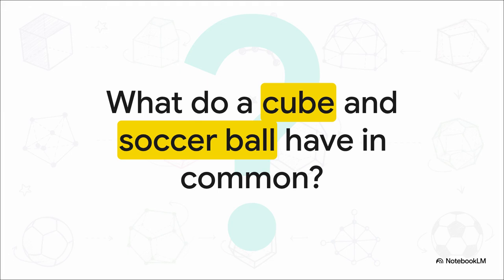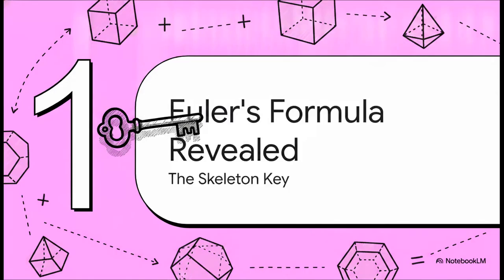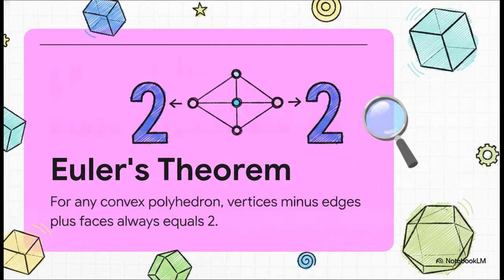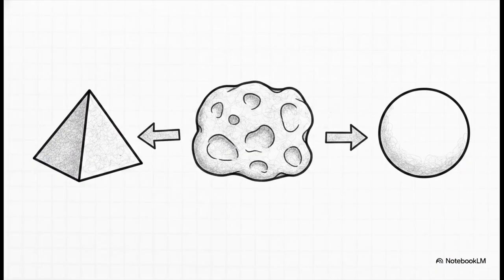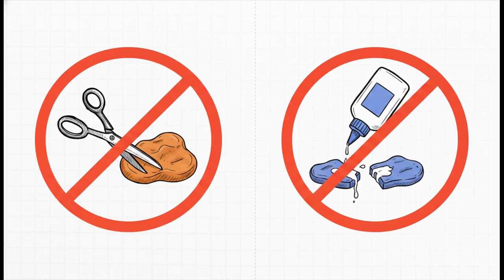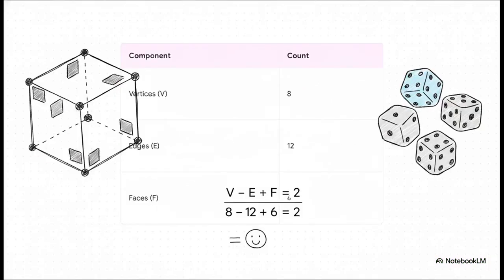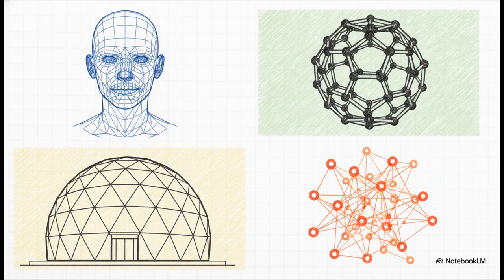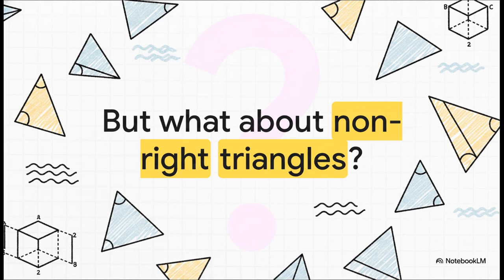Euler's Theorem | The Remarkable Formula for Polyhedra | Uplatz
In this video by Uplatz, we explore Euler's Theorem for Polyhedra, one of the most elegant results in geometry and topology. The theorem reveals a remarkable relationship between the number of vertices, edges and faces of any convex polyhedron, regardless of its shape or size.

Euler's Theorem for convex polyhedra is expressed as:

V − E + F = 2

where:

• V = Number of vertices
• E = Number of edges
• F = Number of faces

This simple yet powerful equation applies to all convex polyhedra, including cubes, tetrahedrons, prisms, pyramids and dodecahedrons. It demonstrates that despite their different appearances, these three-dimensional shapes all satisfy the same mathematical relationship.

This video explains why Euler's formula works, how to verify it for common polyhedra and why it became one of the foundational results in geometry and topology. You will also learn how the theorem led to the development of graph theory and modern topological mathematics.

The lesson also explores convex polyhedra, planar graphs, vertices, edges, faces, Euler characteristic and applications in computer graphics, 3D modelling, architecture and engineering.

Key topics covered include:

• What is Euler's Theorem?
• The formula V − E + F = 2
• Understanding vertices, edges and faces
• Convex versus non-convex polyhedra
• Cube, tetrahedron and prism examples
• Euler characteristic
• Relationship with graph theory
• Foundations of topology
• Planar graphs
• Geometric proofs and intuition
• Applications in computer graphics
• 3D modelling and CAD
• Architecture and structural engineering
• Mathematical significance
• Worked examples and verification

Euler's Theorem is fundamental to geometry, graph theory, topology, computer graphics, engineering and mathematics. It provides deep insight into the structure of three-dimensional objects and serves as the foundation for many modern mathematical and computational techniques.

This video is useful for mathematics students, engineering students, architects, computer scientists, educators and candidates preparing for academic and competitive examinations.